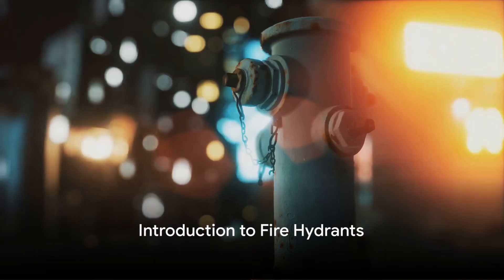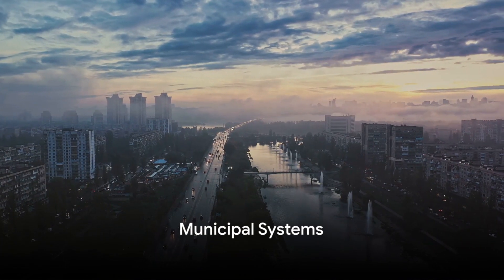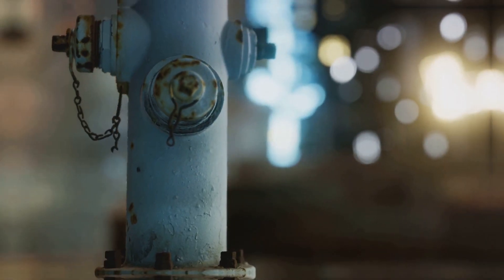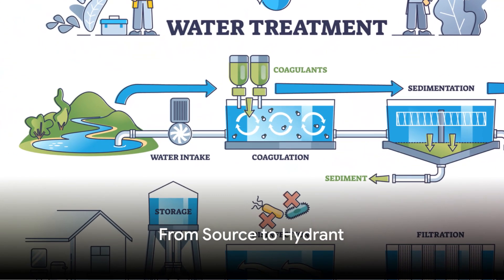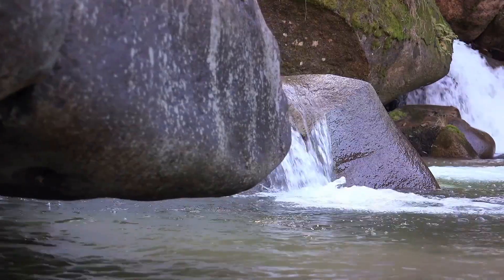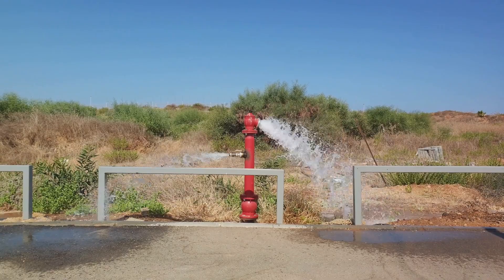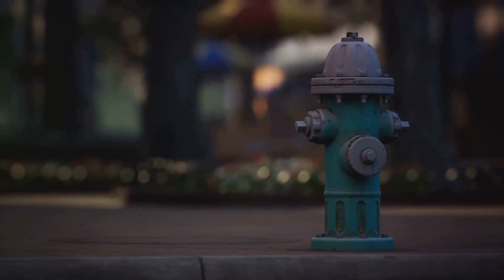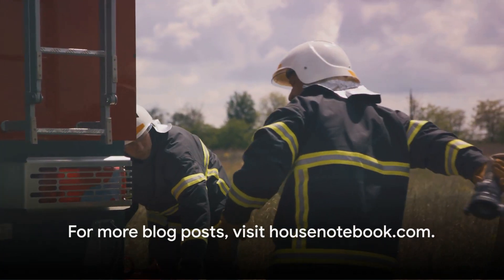Where Do Fire Hydrants Get Their Water From?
Have you ever wondered where the water for fire hydrants comes from? Join us in this captivating video as we uncover the mystery behind the water source of fire hydrants, backed by reliable facts. Prepare to be amazed as we dive deep into the infrastructure that powers these crucial emergency devices. Gain a newfound appreciation for the logistics behind fire safety.